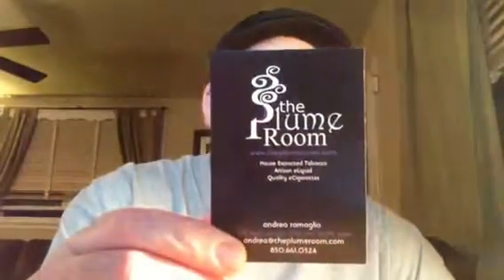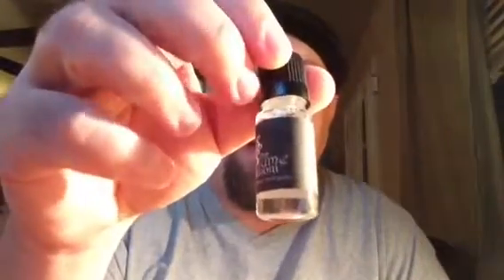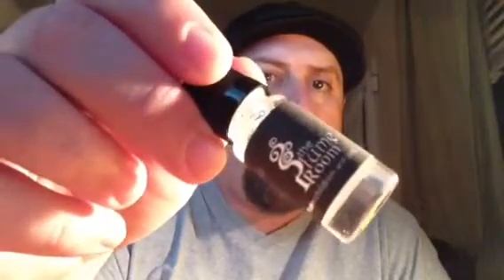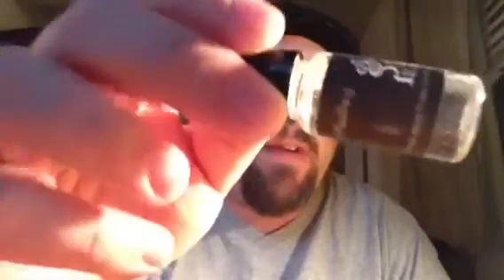Magic Melon Medley from The Plume Room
Review of magic melon medley from the plume room.